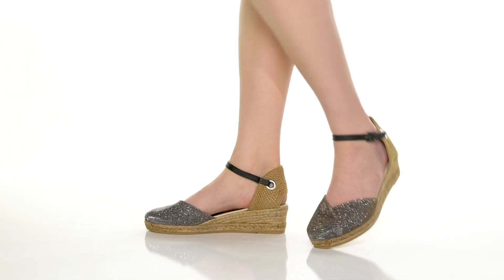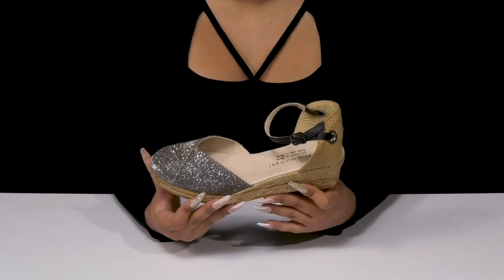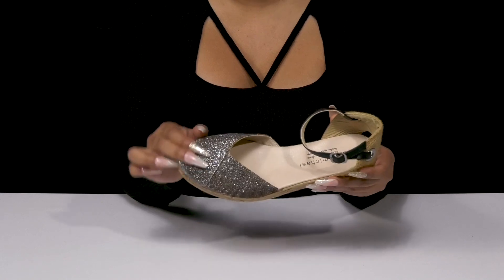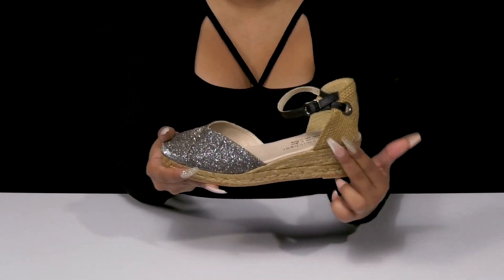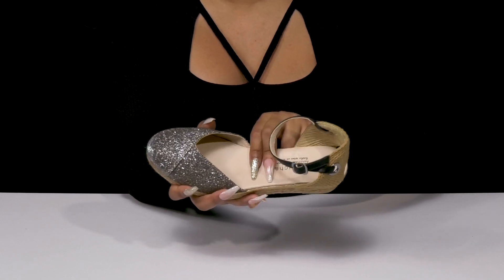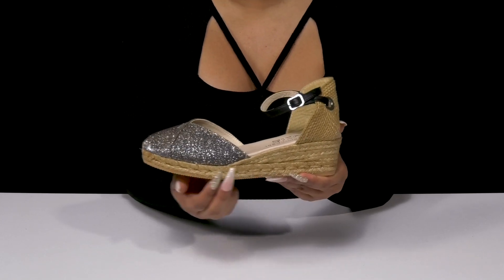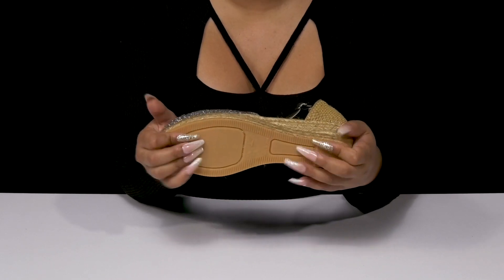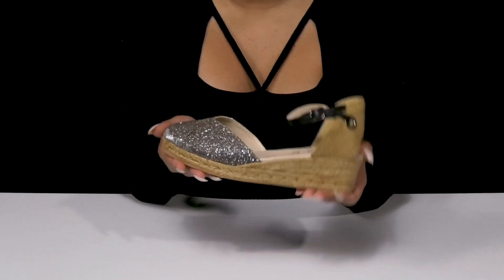Eric Michael Copa SKU: 8665199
Eric Michael Size Chart
Seize your perfect summer look with the Eric Michael® Copa.
Leather upper with textile panels around the heel.
Leather ankle strap with gold-tone buckle.
Padded footbed for all-day comfort.
Jute-wrapped wedge and midsole.
Rubber outsole for flexible durability.
Made in Spain.

Product measurements were taken using size EU 39 (US Women's 8.5-9), width M (B). Please note that measurements may vary by size.